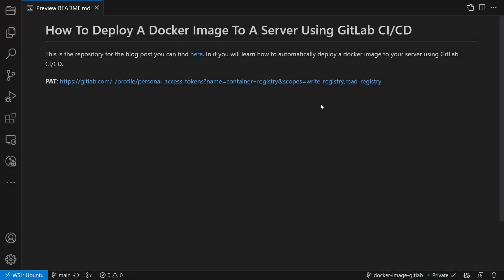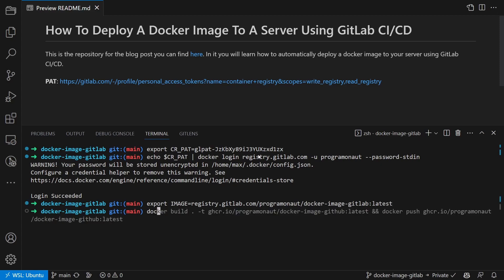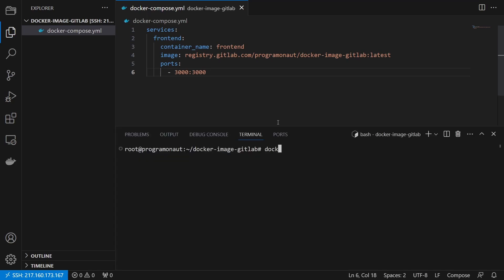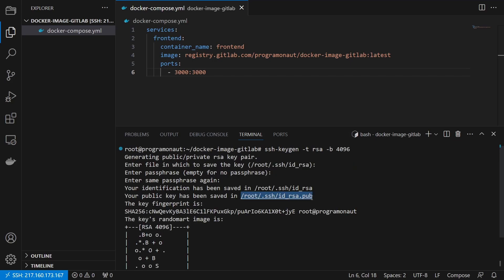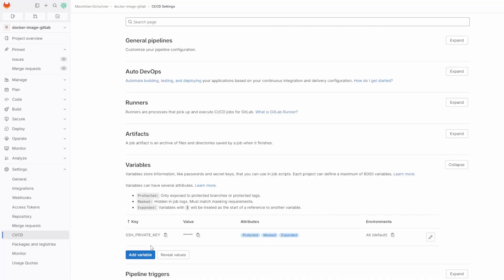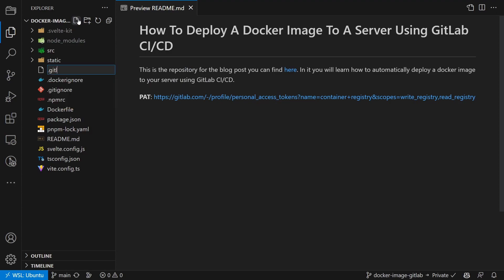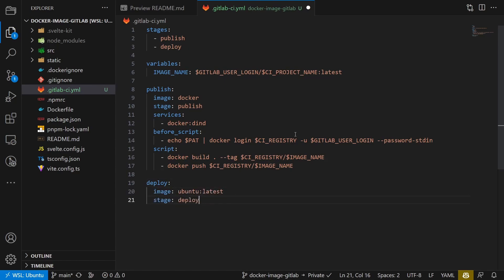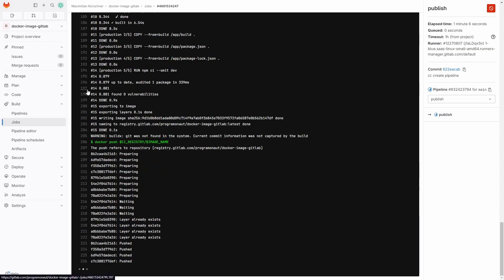How To Deploy A Docker Image To A Server Using GitLab CI CD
Learn how to automatically deploy the Docker image of your application to your own server using GitLab CI/CD!

00:00 - Introduction
00:50 - Store Docker image in GitLab Container Registry
01:02 - Create a PAT
01:28 - Log into container registry
02:04 - Run application container
02:35 - Create the GitLab Pipeline
02:47 - Generate SSH Key
03:30 - Set pipeline variables
04:29 - Create the pipeline
04:51 - Publish job
05:13 - Deploy job
05:50 - Check that it works
06:13 - Conclusion